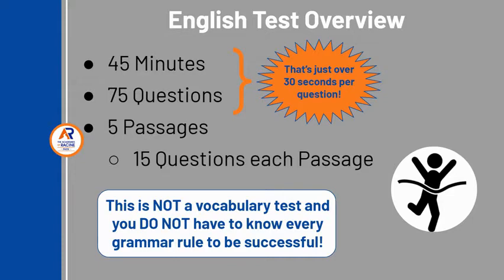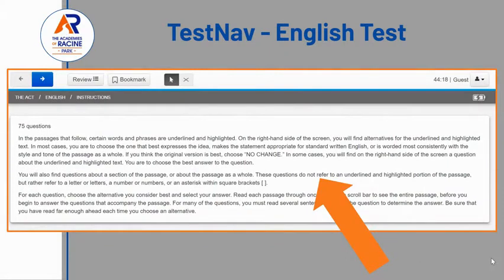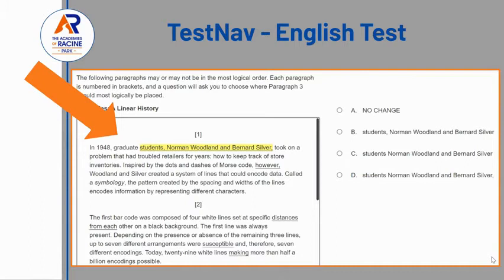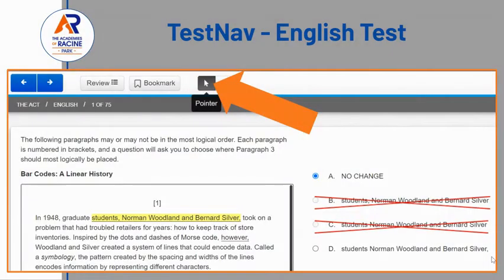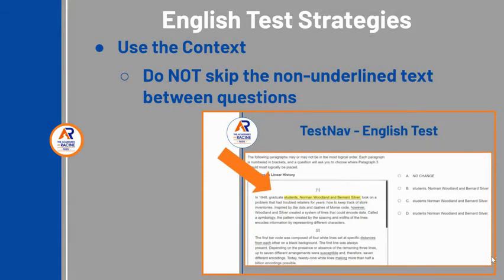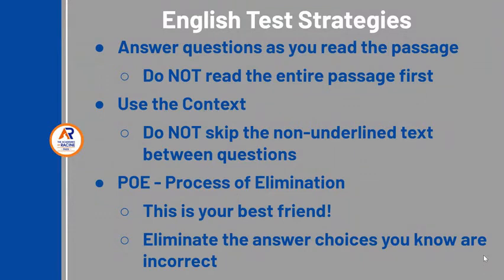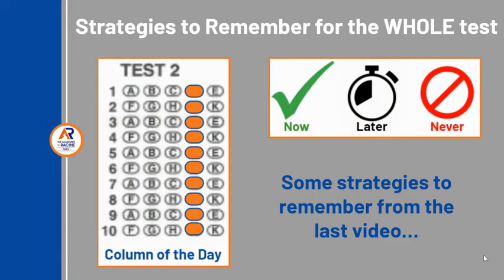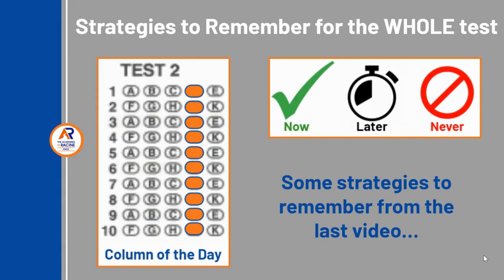ACT Week 2 Video: English Test